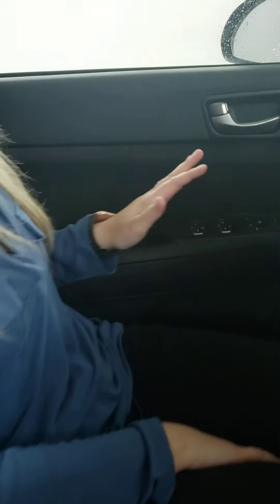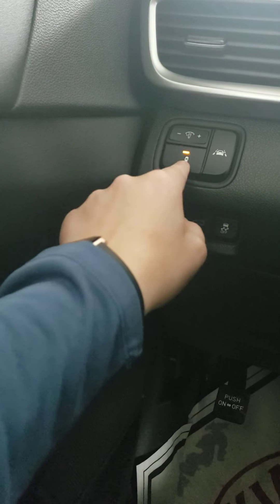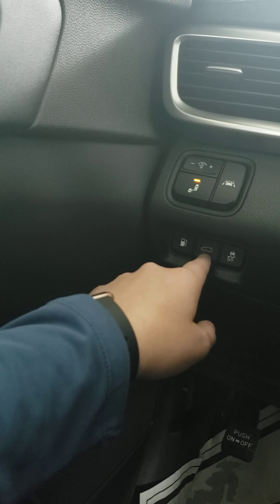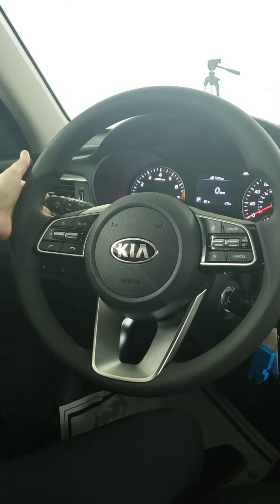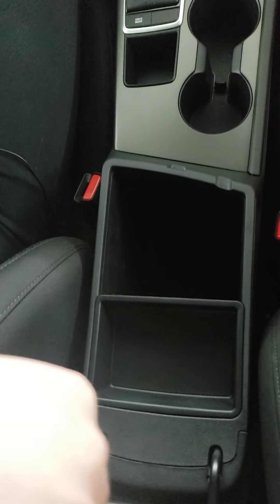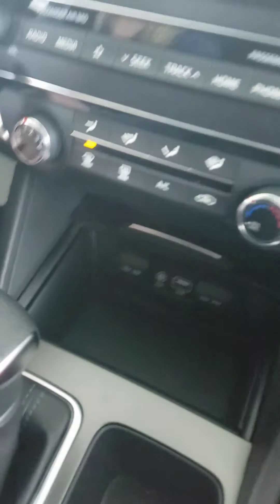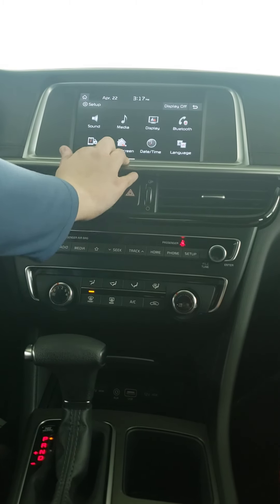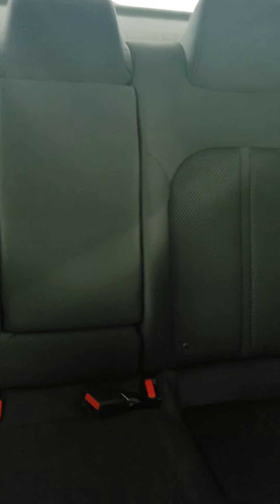2020 Optima LX Interior Video